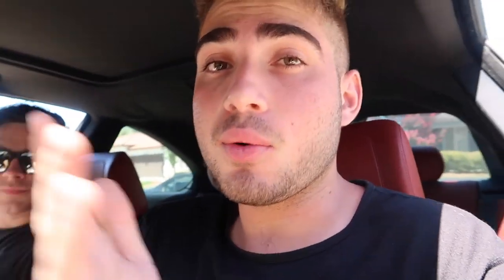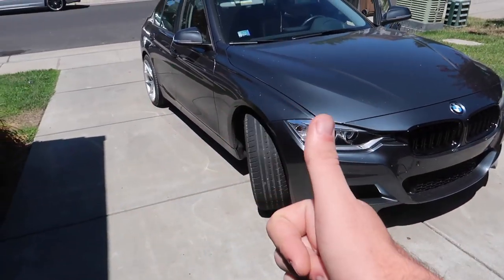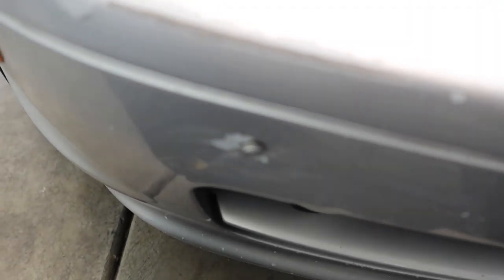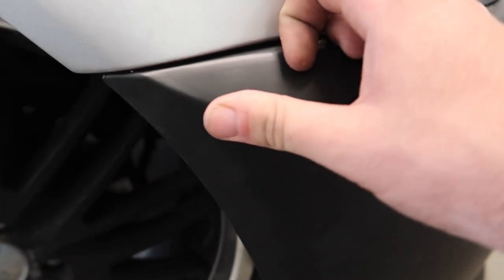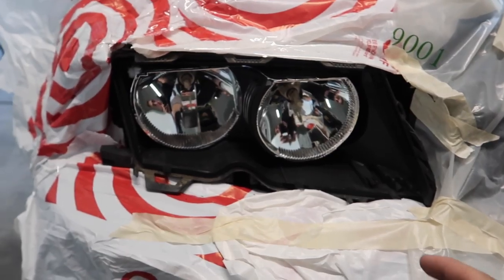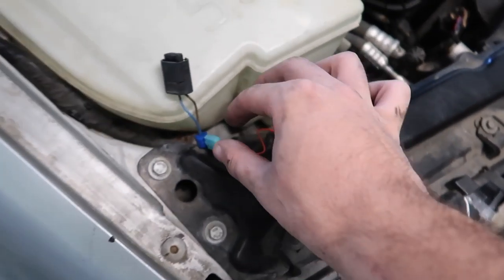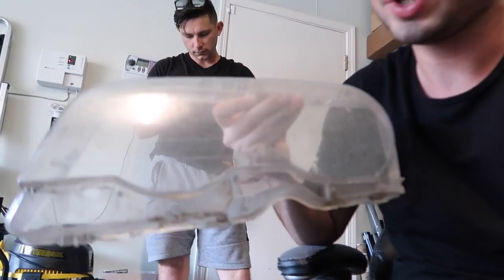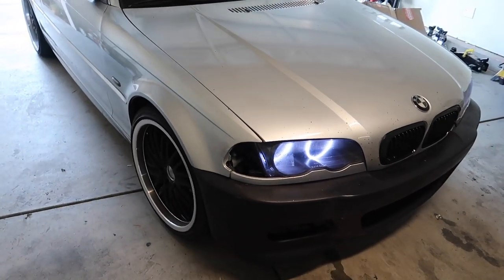WHAT $300 GETS YOU ON A BMW E46!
Copart Build
COMPLETELY CHANGING THE FRONT END OF THE BMW E46!